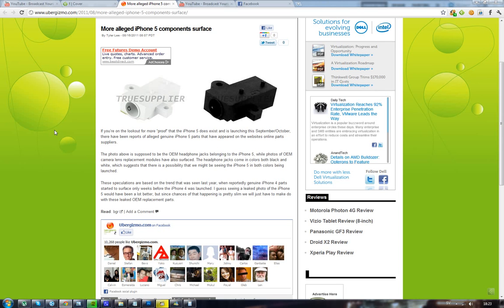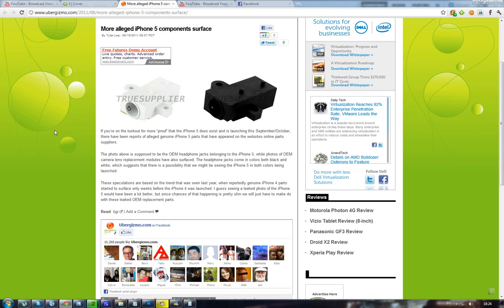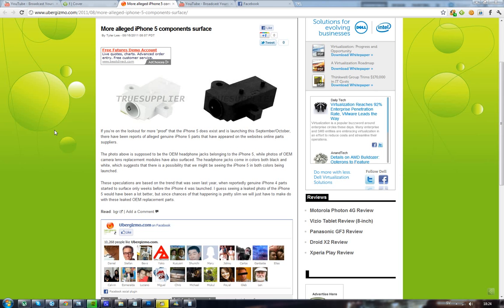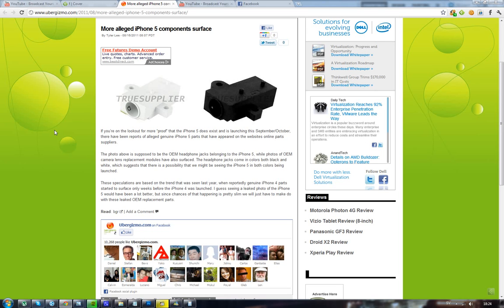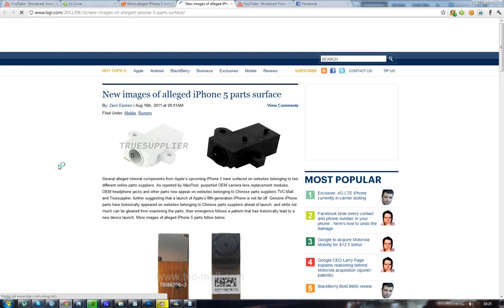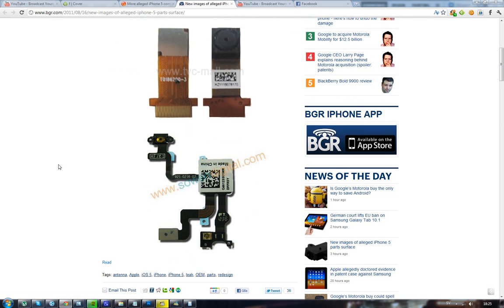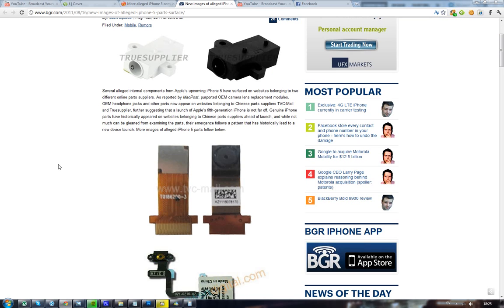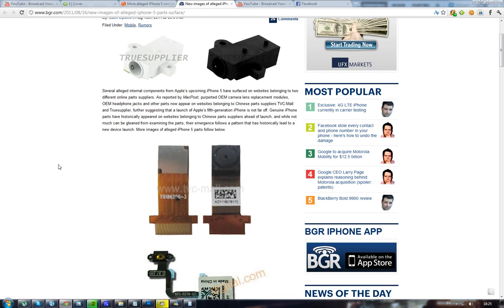iPhone 5 NEW Leaked Parts & Internals From OEM's?! iPhone 5 Launch Getting Closer!